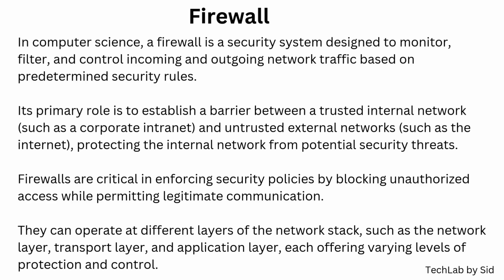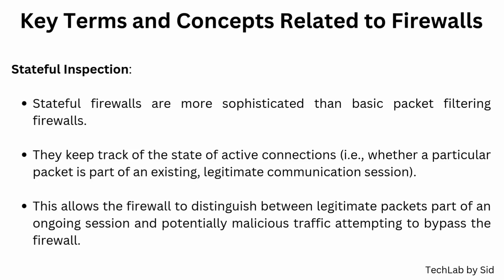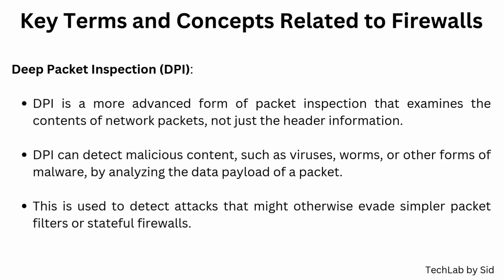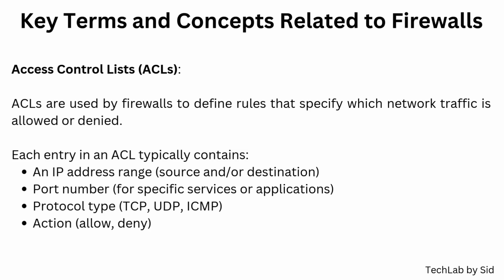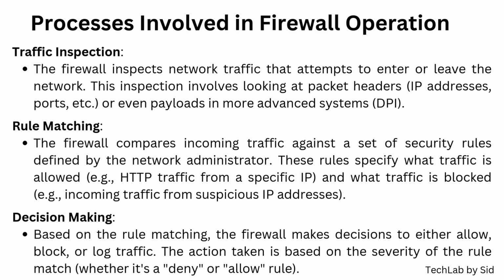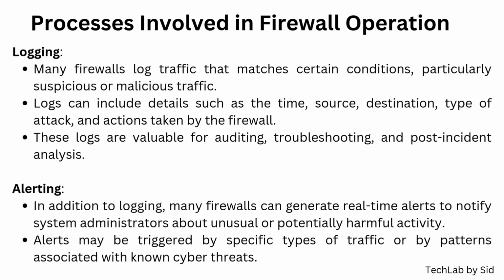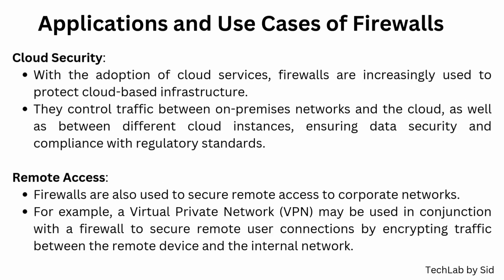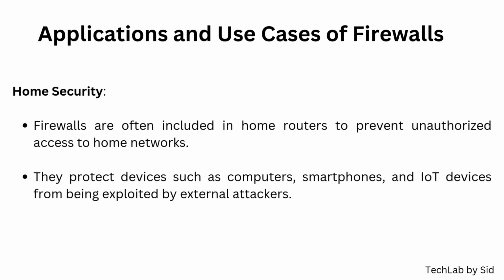Firewalls: Key Concepts, Operations & Real-World Use Cases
In this video, we will discuss about firewalls, covering essential concepts and technologies used to safeguard networks and systems. We explore key terms like packet filtering, stateful inspection, and deep packet inspection. Learn about the various types of firewalls, including the Next Generation Firewall (NGFW) and Application Gateways, as well as critical components like Access Control Lists (ACL) and Demilitarized Zones (DMZ).

We also break down the operational process of a firewall, including traffic inspection, rule matching, decision-making, logging, and alerting. Finally, discover the real-world applications and use cases of firewalls, from network security and cloud protection to web application firewalls (WAF) and home security.

Here’s a quick overview of the video by topic:
0:00 Firewall
0:57 Key Terms and Concepts Related to Firewalls
5:29 Processes Involved in Firewall Operation
7:21 Applications and Use Cases of Firewalls
10:01 Summary